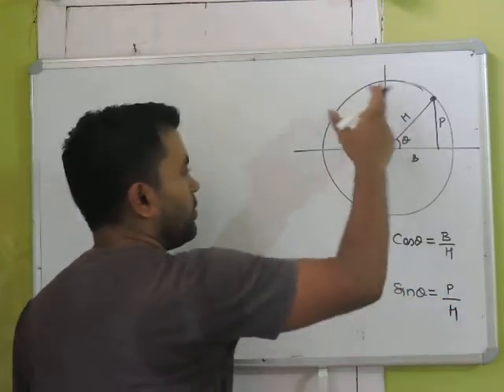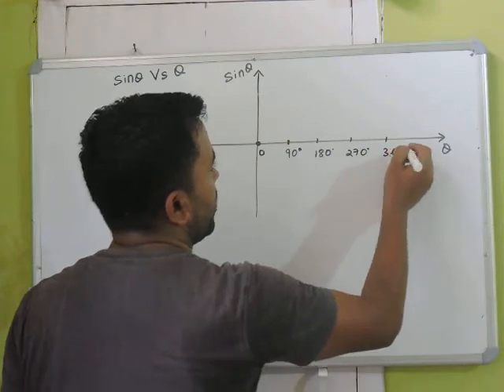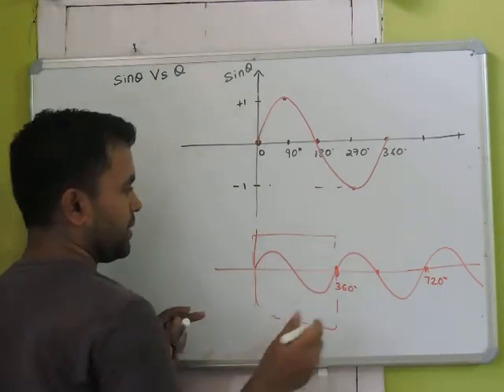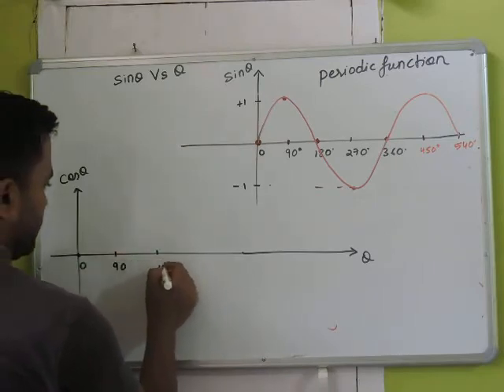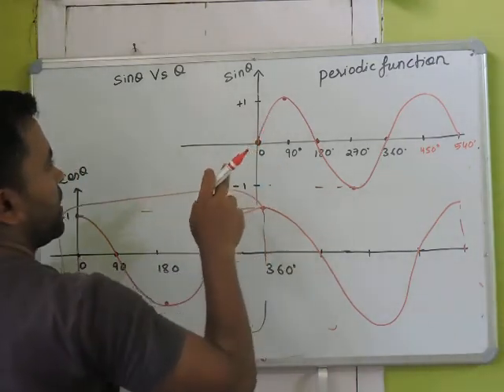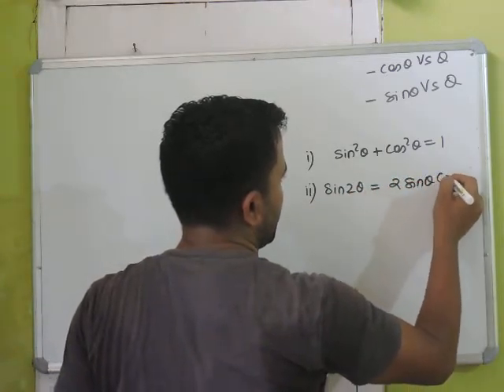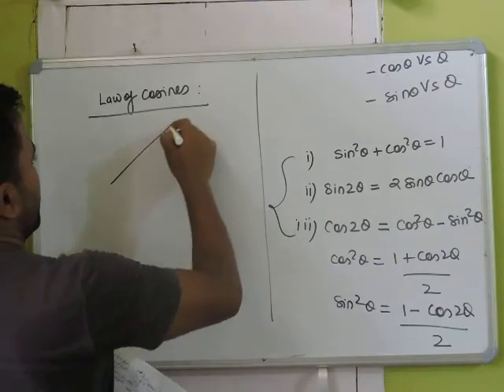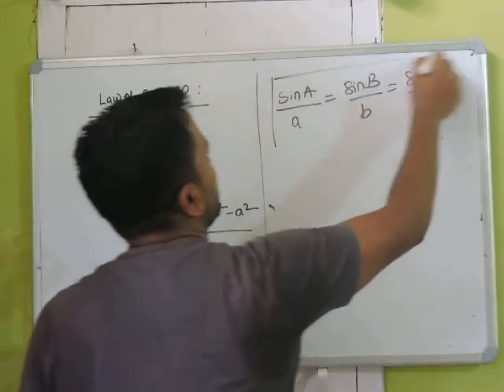Zero level trigonometry for 11 physics part II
This is the continuation of the first lecture. Here I forgot to mention that alternating voltage and alternating current is also represented by sine/cosine functions.